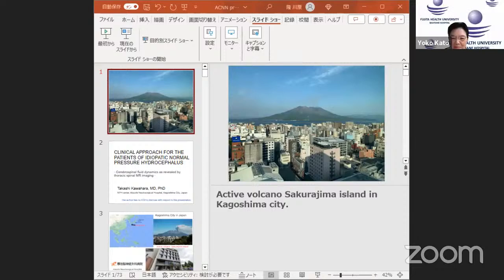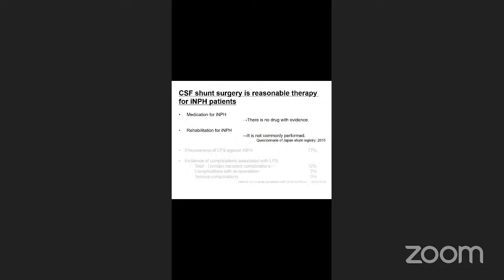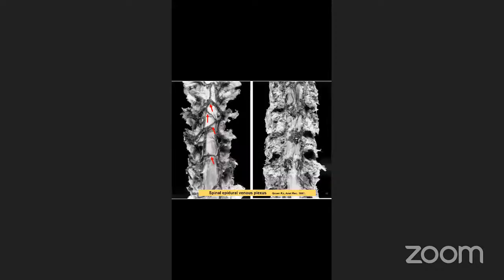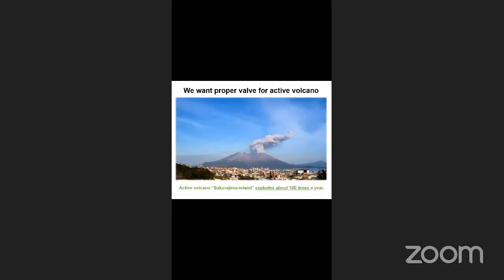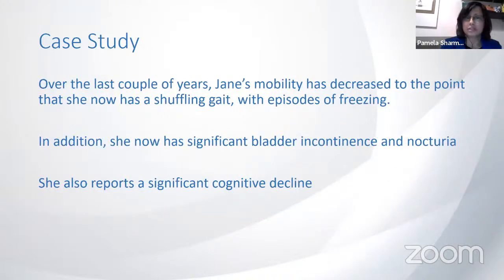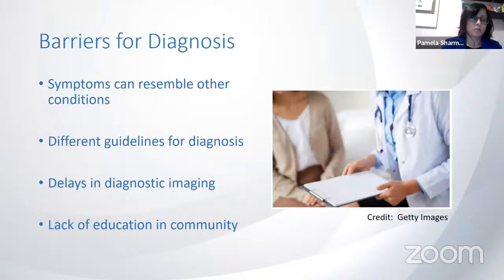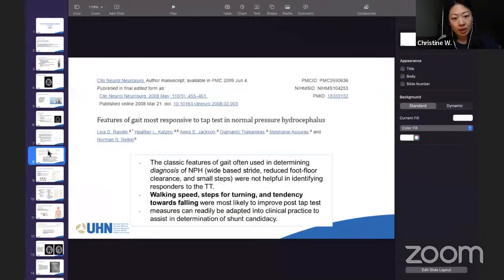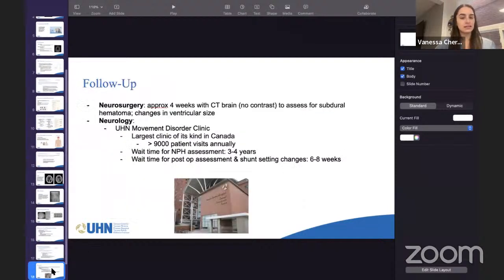10 th ACNN Webinar - October 15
10th ACNN Webinar, 15th Oct, 4.30 pm IST/ 8.00 pm JST
1. Dr.Takashi Kawahara - Normal Pressure Hydrocephalus
2. Ms. Pam Sharma - Hydrocephalus -Nursing Perspectives
3. Ms. Donna Catherine Wallace - Case studies
(demonstrating nurses intervening to provide care for ill children with hydrocephalus)